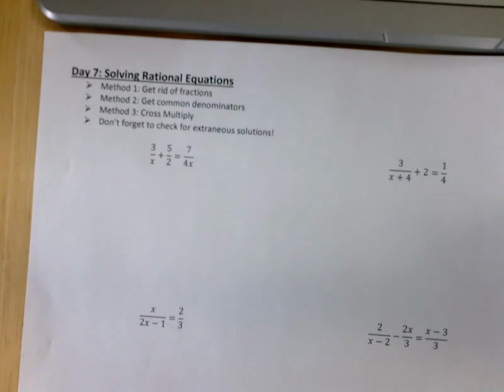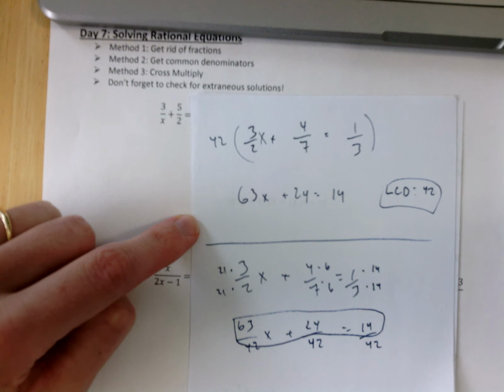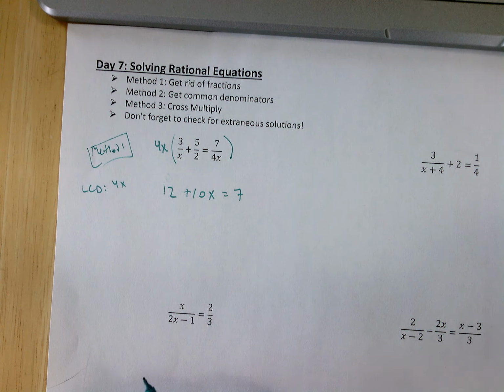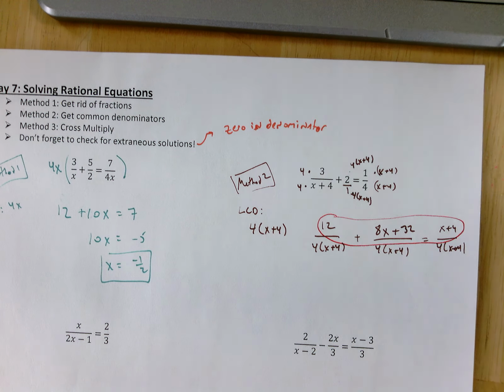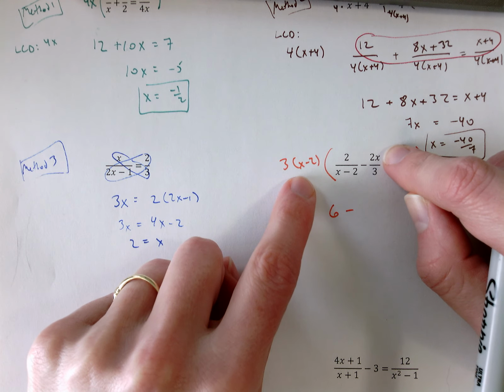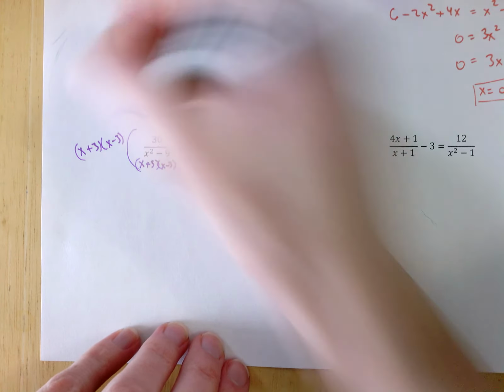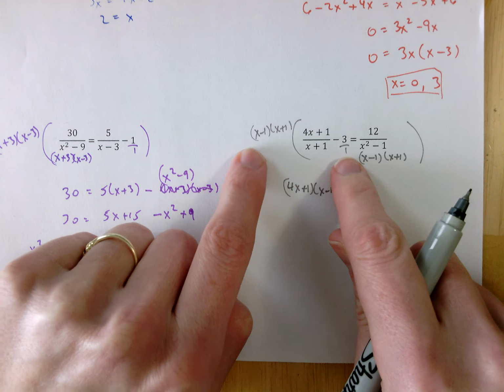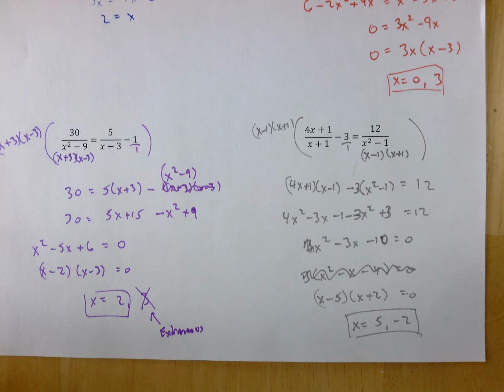Solving Rational Equations